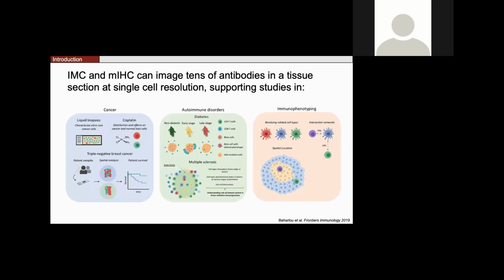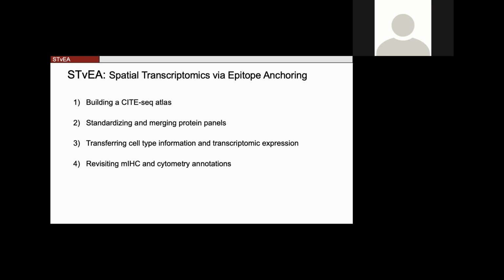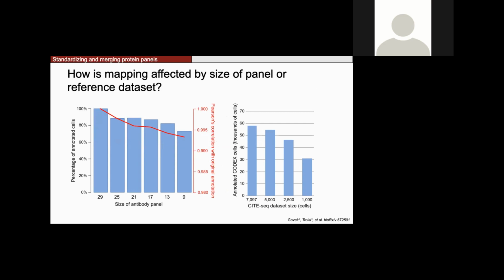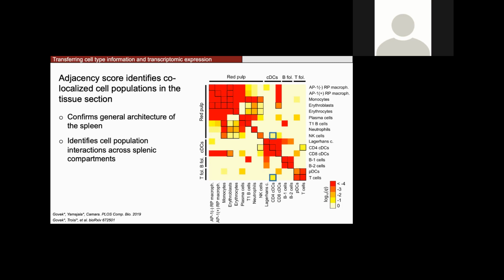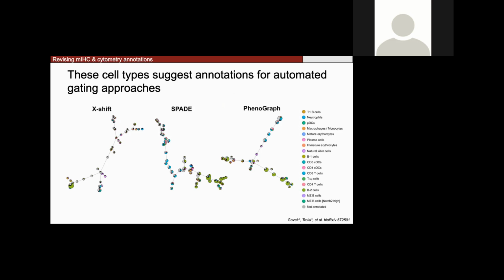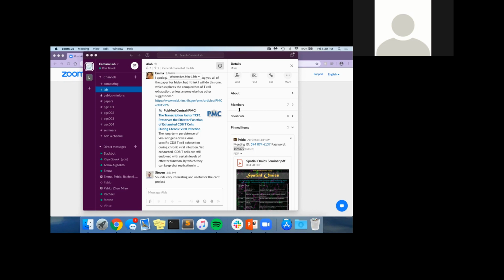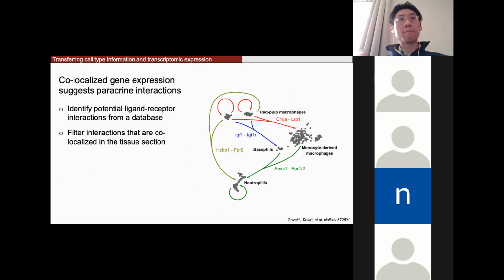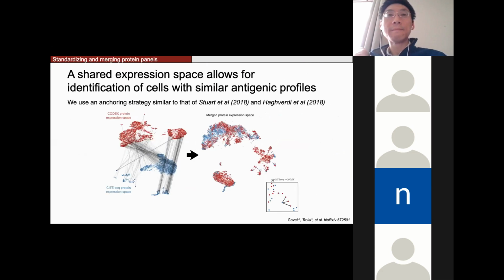Single-Cell Transcriptomic Analysis of mIHC Images via Antigen Mapping